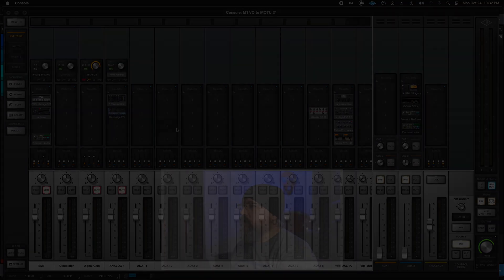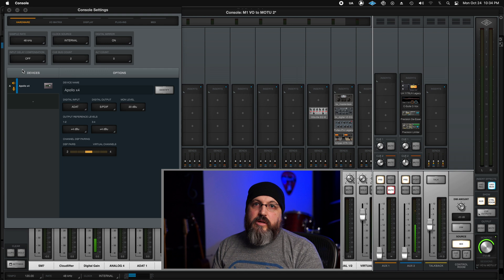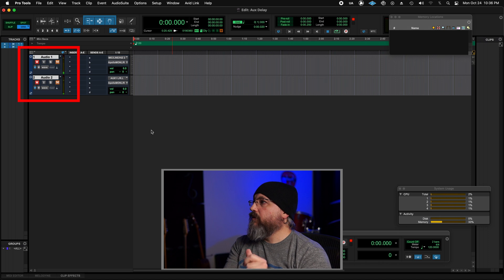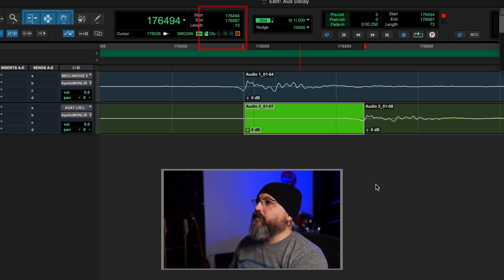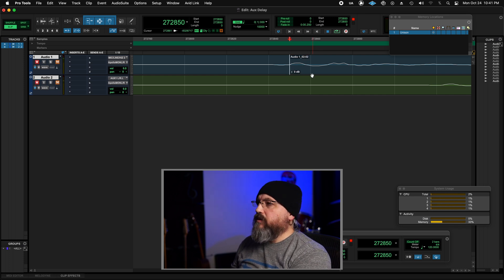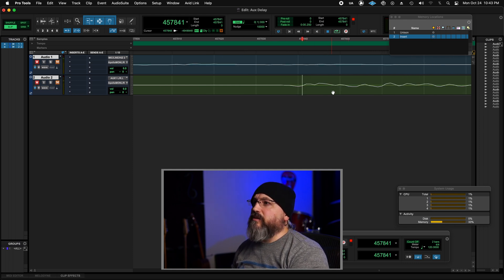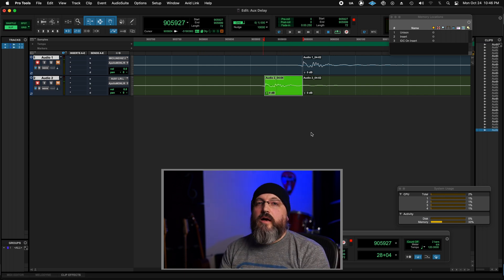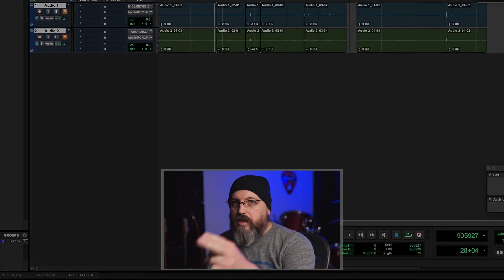How to Measure UA Apollo Aux Delay/Offset and Align & Compensate for it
Measure the offset with your dry and wet signal when using auxes to do simultaneous recording or creative routing in Console. Applies to Sphere, amp sims, etc.

CORRECTION: In the video I stated that Medium adds 100 samples, but Medium adds 200 samples.

Console IDC Values are as follows:
Short - 100 samples
Medium - 200 samples
Medium-Long - 300 samples
Long - 1000 samples